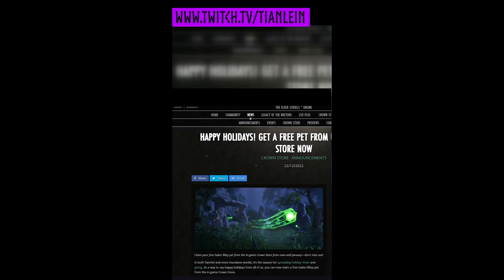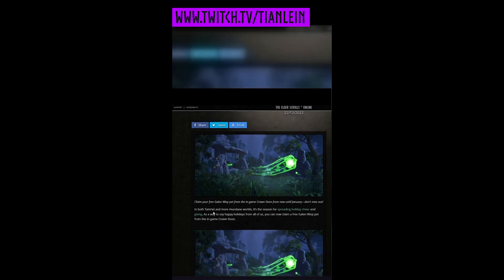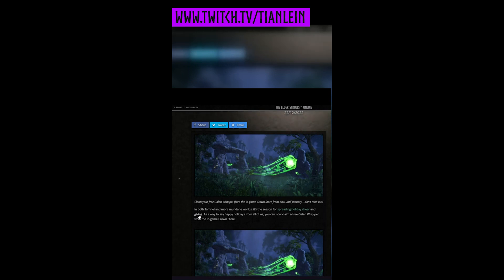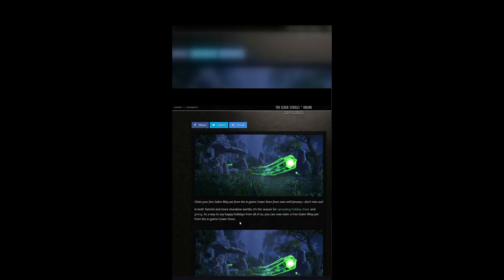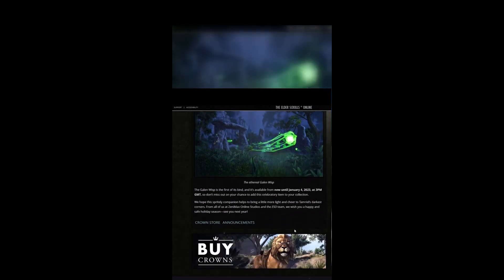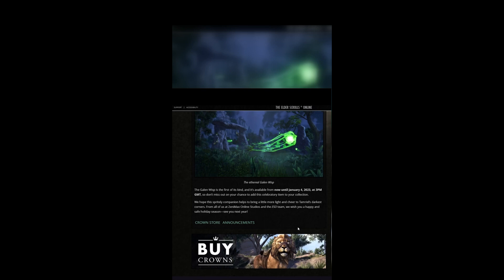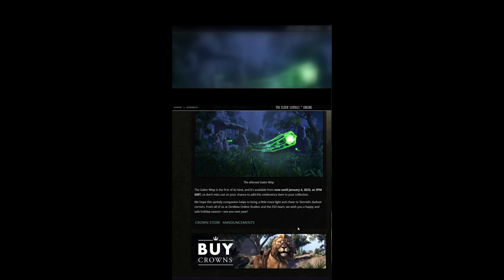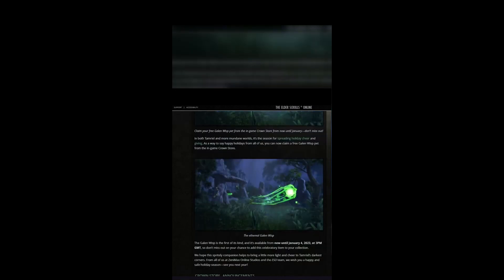ESO Free Galen Wisp Pet (for a limited time)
You can get for a limited time the ESO Galen Wisp for free in the Elder Scrolls Online (ESO).

Game: The Elder Scrolls Online
Genre: Massively Multiplayer Online Role-playing Game
Author: Tianlein